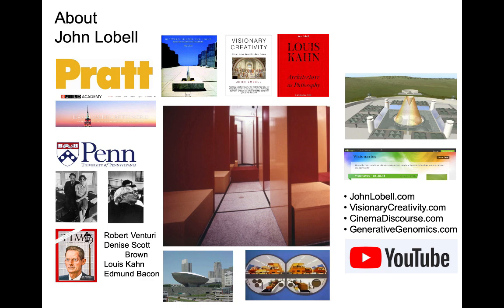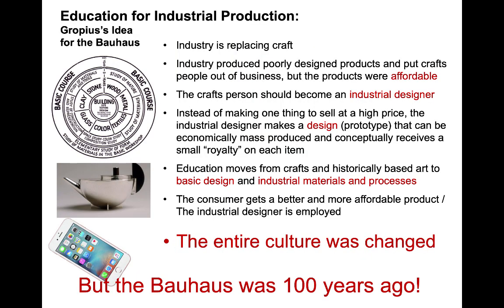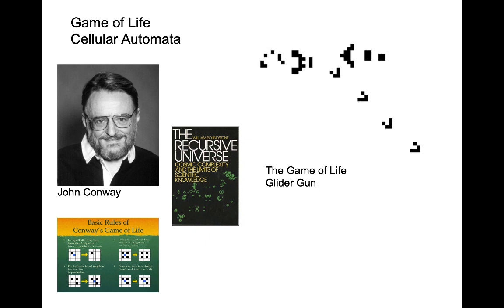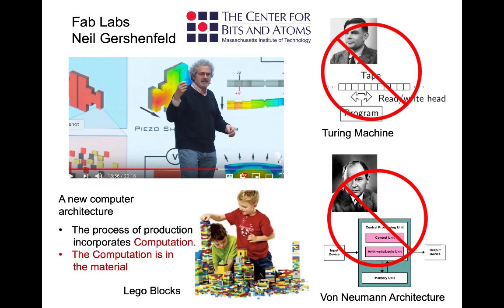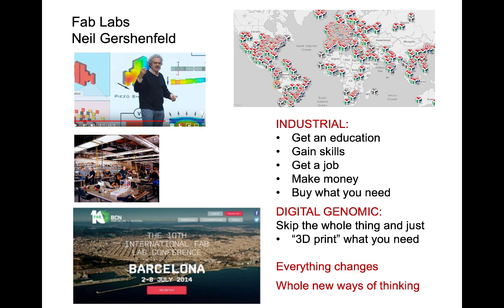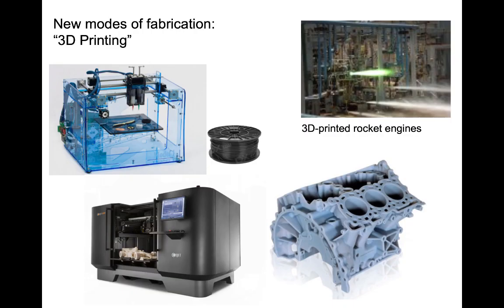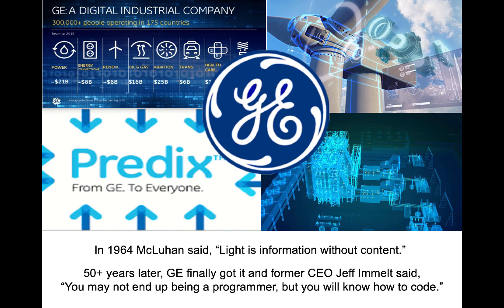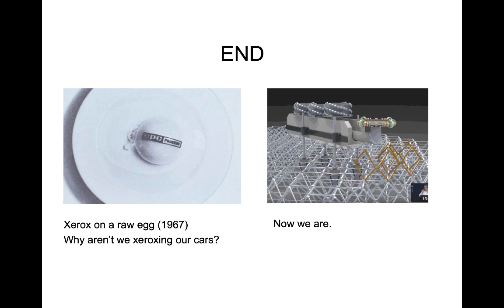John Lobell, Digital Genomic Fabrication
As we move from the Industrial Age to the Digital Genomic Age, everything changes, from fabrication to logics to culture. If an oak tree can make itself, why can't a smart phone? This is a lecture I gave March 3, 2020, at Pratt Institute.